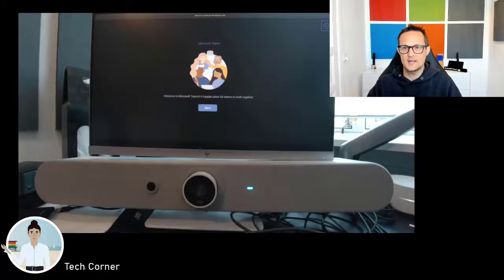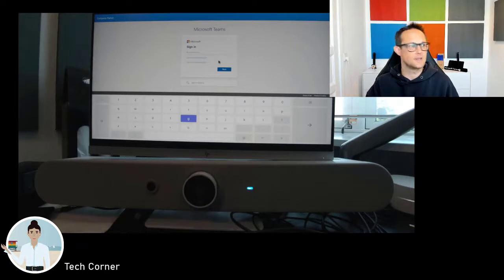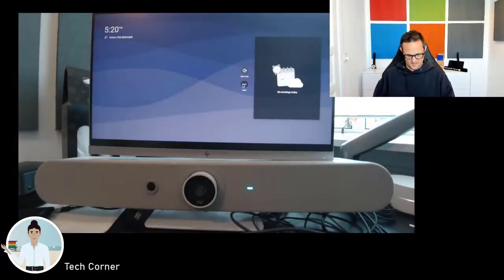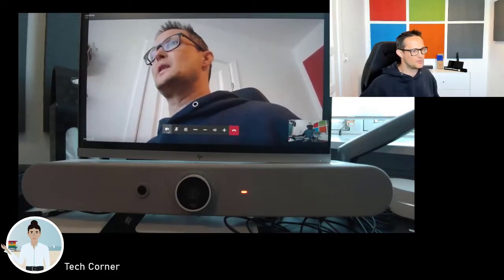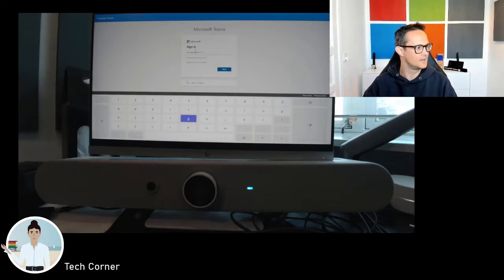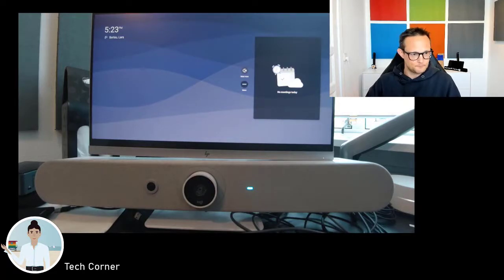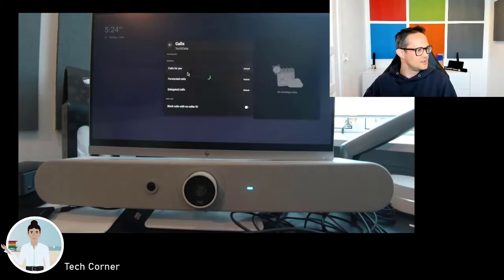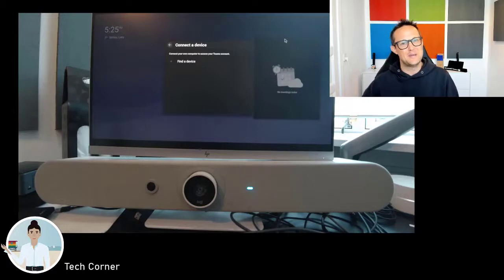Teams on Logitech Rally Bar Mini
Microsoft Teams Room on Android
I got the option to test Microsoft Teams on Logitech Rally Bar Mini. This is only a beta version that I am using as part of the CAT Program, where I test for Logitech.

Such a nice experience to be able to run Teams on Rally Bar!
I tried with both a Room account and my own personal user account.